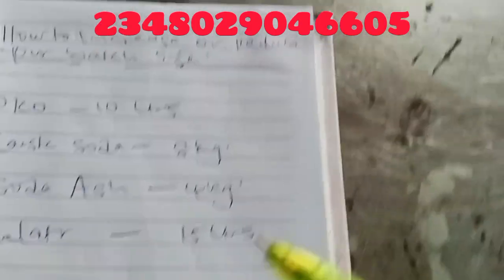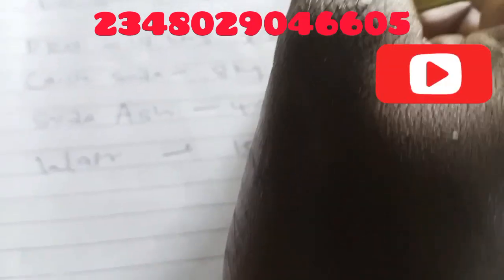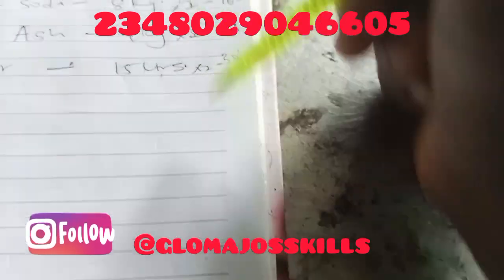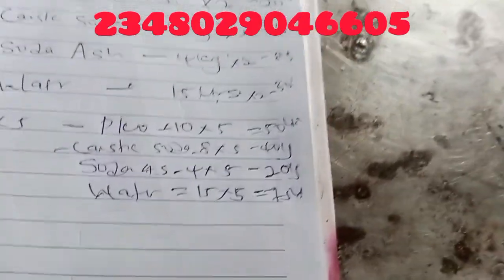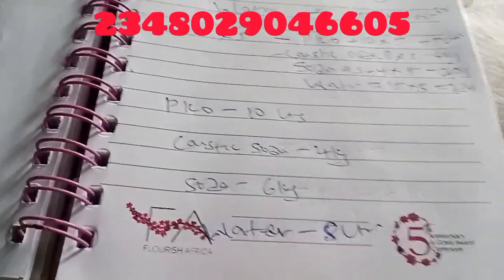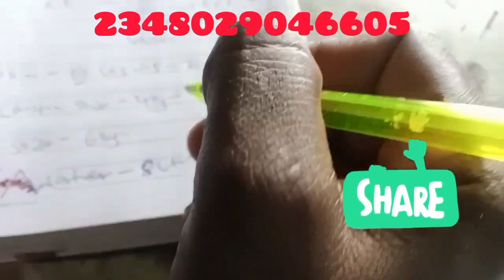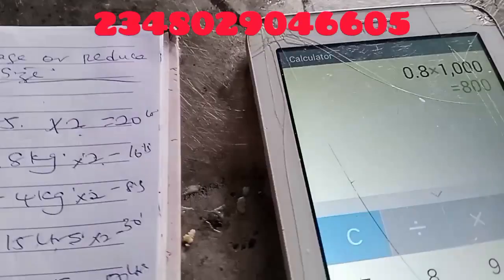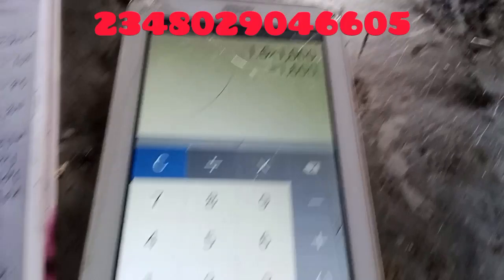Understanding How To Increase Or Reduce Your Batch Size...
Watch the part one here

Watch the part two here

Join my paid telegram group here